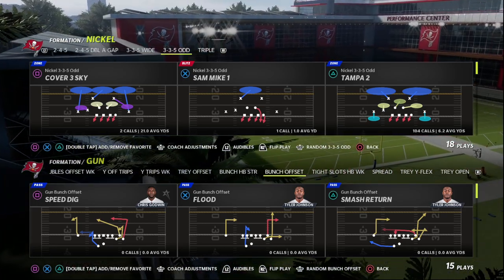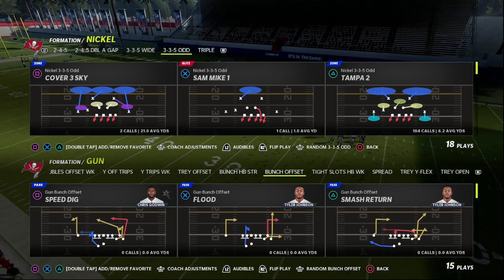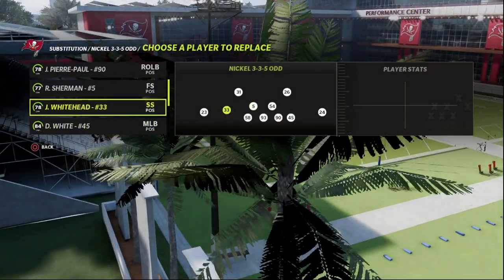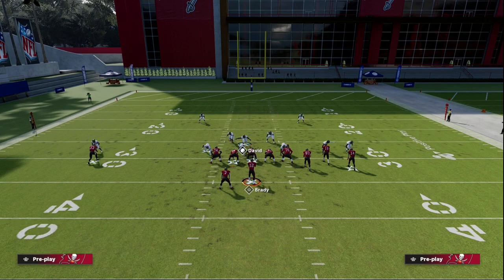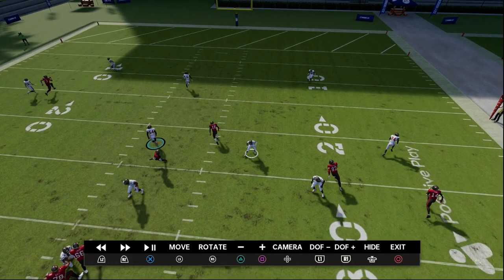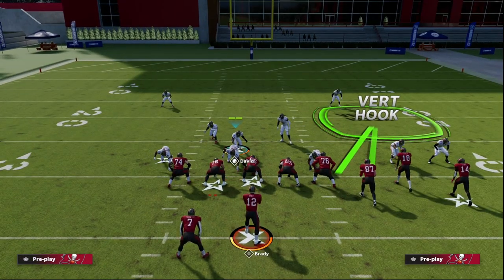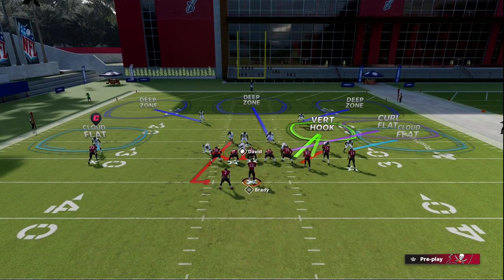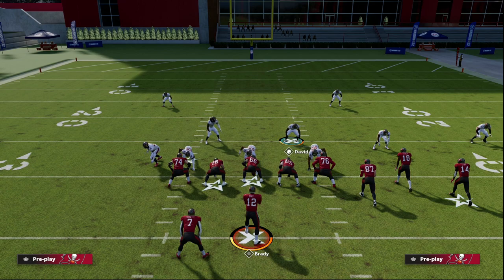The Glitchiest 2 Man Blitz Defense In Madden| Madden 23 Tips